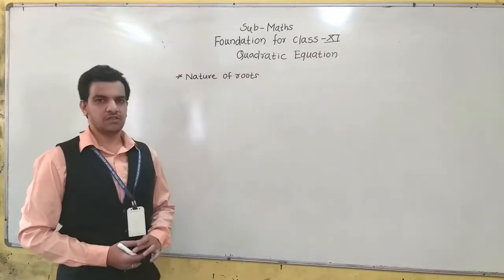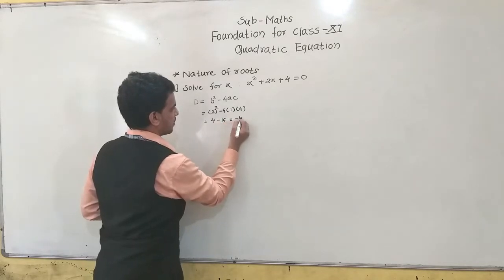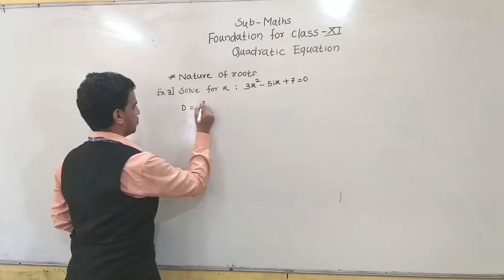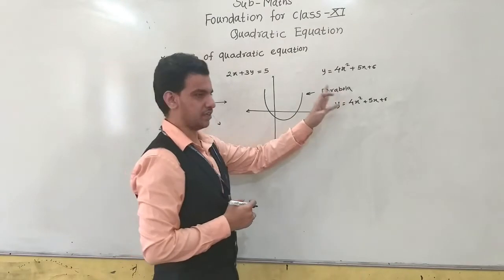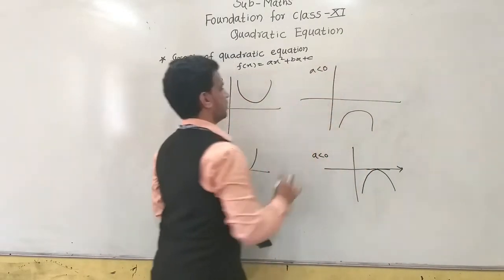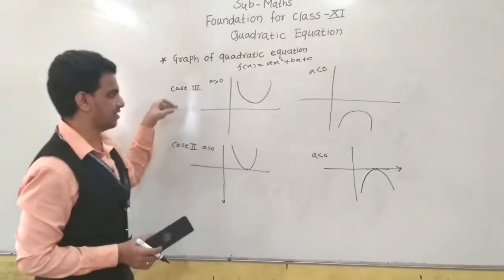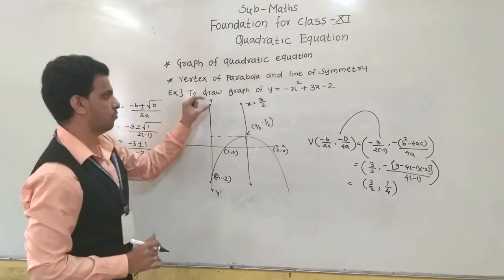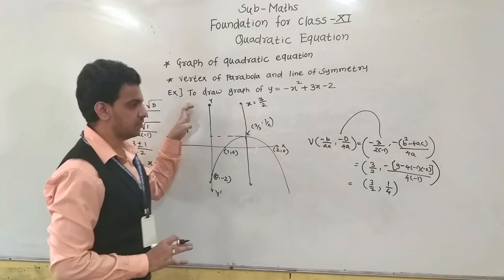Class XI(Foundation), Sub- Maths, Topic-Quadratic equation (Part 2)